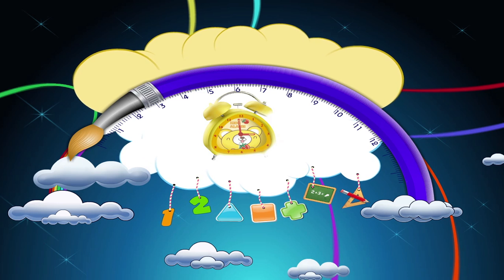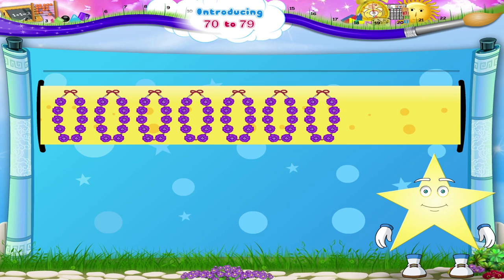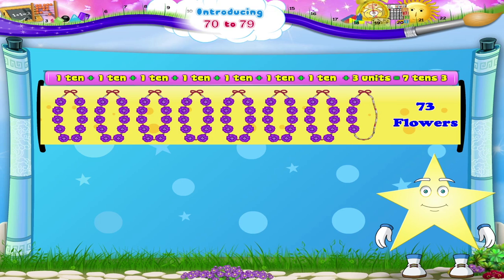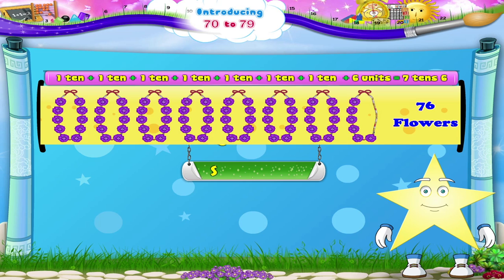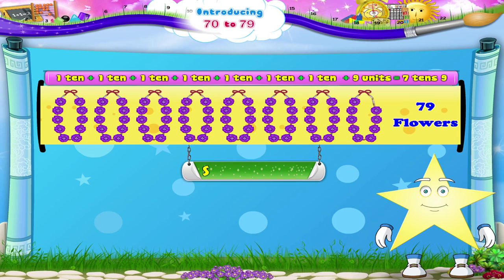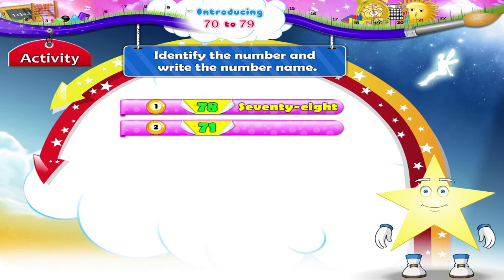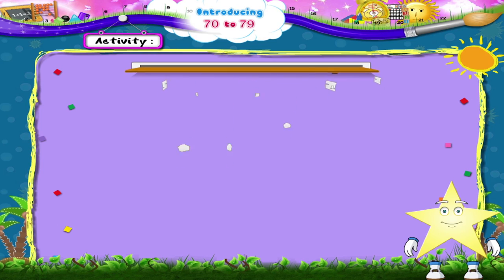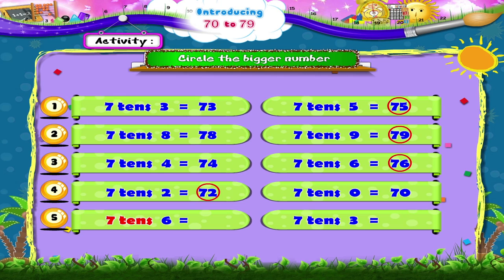Learn Grade 1 - Maths - Introducing 70 to 79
In this video you get to Learn Grade 1 - Maths - Introducing 70 to 79